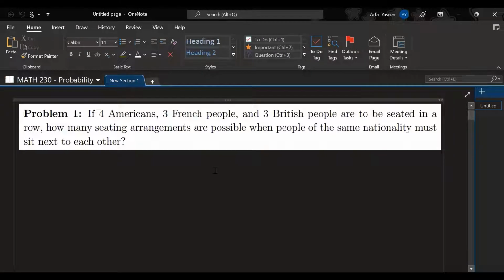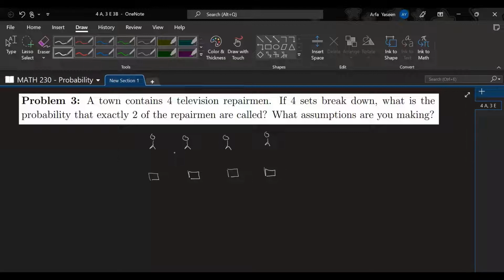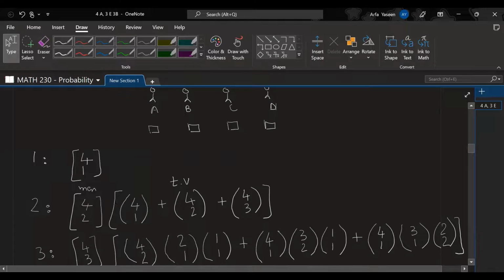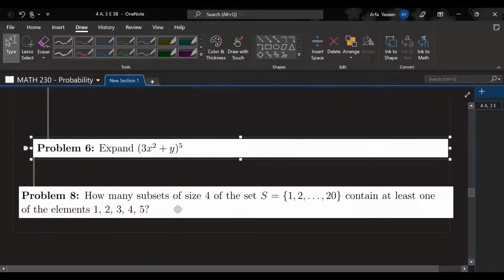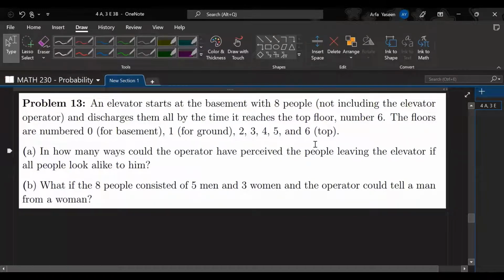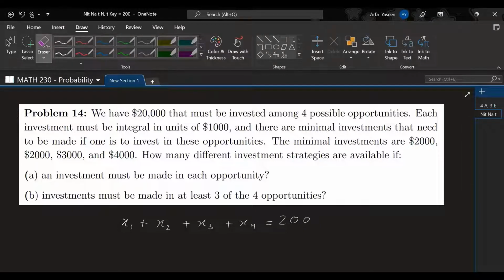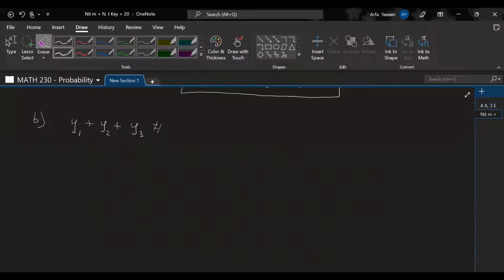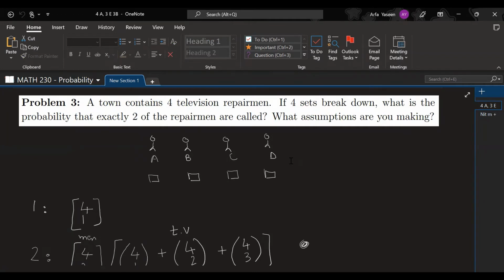Tutorial 02 -- 2021-01-30